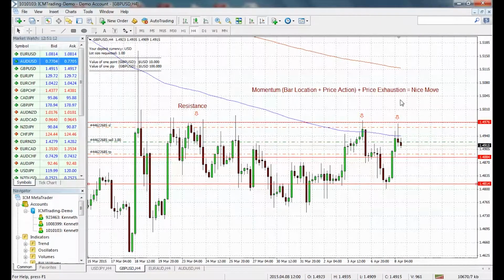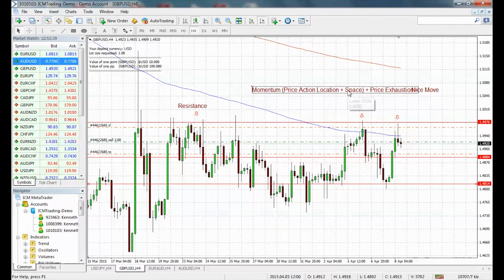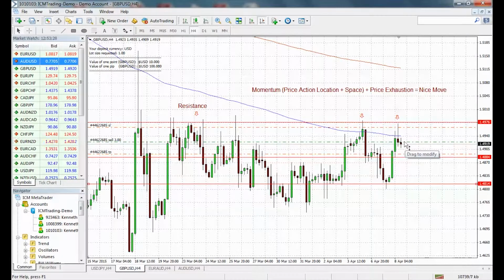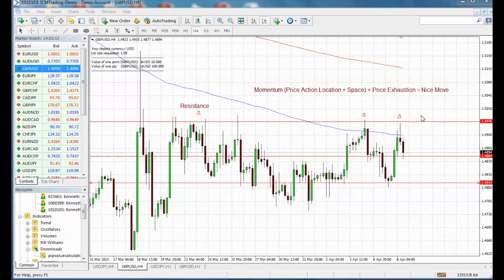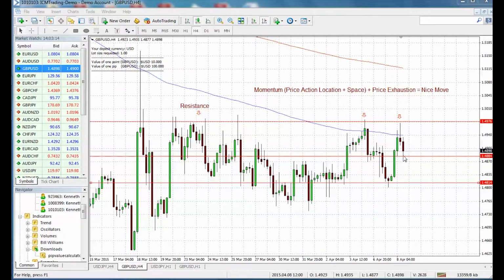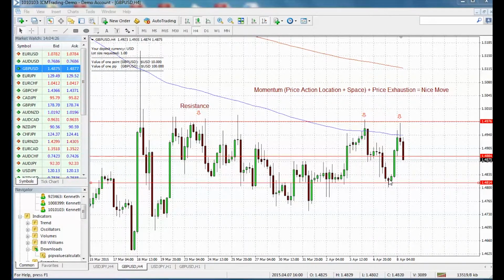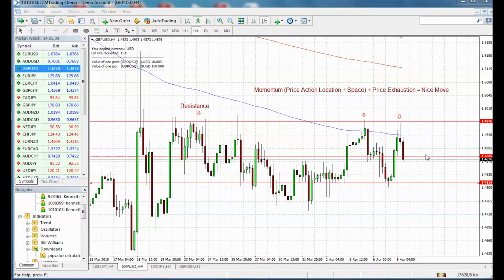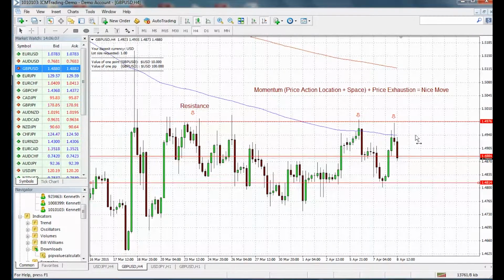Profit with High Momentum Trading in All Markets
Here is a live example of how I trade on a daily basis. I use these concepts for not only pin-bars, but for all price action bars. I also breakdown a key equation you can use to check if you are trading a "High Momentum" scenario. After watching this video investigate your charts and previous trades to see if you are trading with or against the momentum of price.

Here is a link to a website I found that helps you understand how to trade pullbacks

Are you trying to come up with a trading strategy?
One of the best places to start is understand a few basics of trading like price action bars, support and resistance levels, trend lines etc.

Do you trade options, commodities, or futures?
All of the advice that I give on this channel is applicable to All markets.

Looking for more tips of how to trade? Check out this link to my video about "How To Read the Market"

IT'S NOT ROCKET SCIENCE, YOU DON'T NEED A DEGREE TO BE A PROFITABLE TRADER! YOU CAN DO IT! BELIEVE IN YOURSELF!